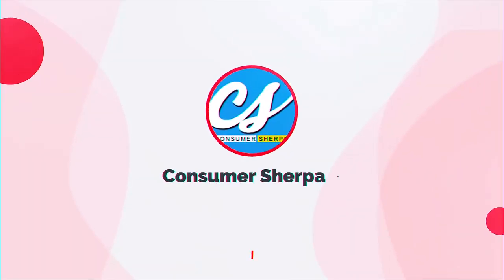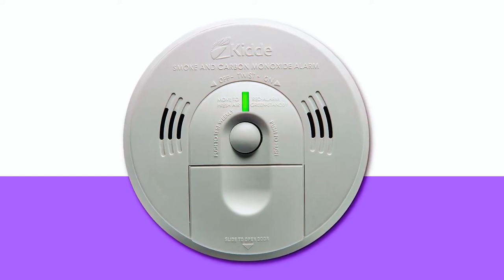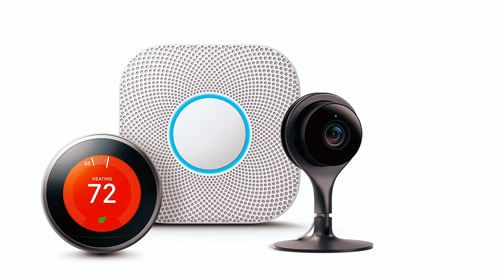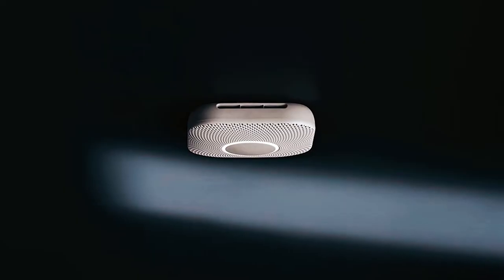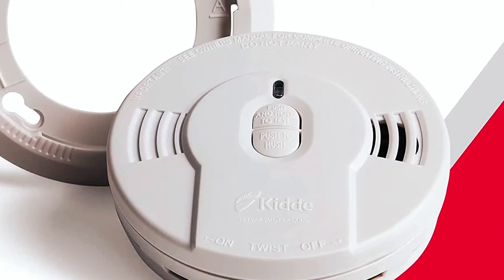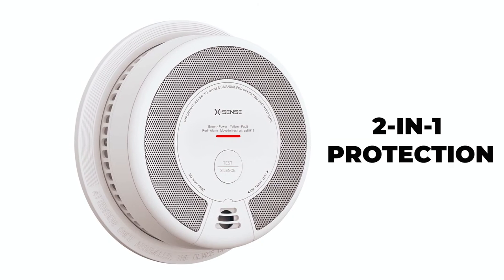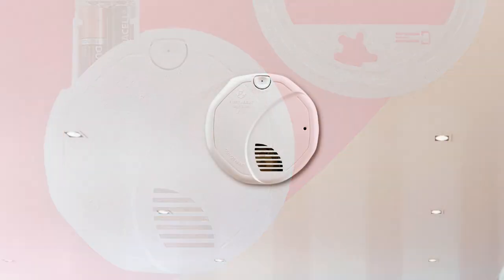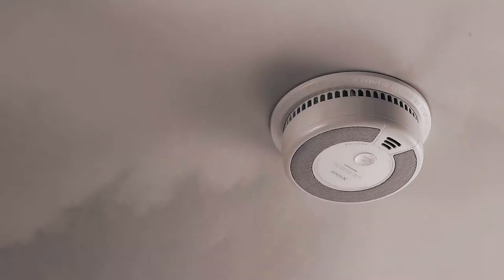Best Smoke Detector 2024 - Top 5 Smoke Alarms Review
Hey guys, In this Smoke detectors review video, we will show you 5 top rated Smoke detectors to buy in 2024.

➜Links to the Best Smoke detectors we listed in this video:
Amazon Links

➜ 1. Kidde Smoke & Carbon Monoxide Detector
➜ 2. Google Nest Protect
➜ 3. Kidde Smoke Detector
➜ 4. X-Sense Standard Smoke Detector
➜ 5. First Alert 9120B Smoke Detector

►Time Stamp◄
00:00  BEST SMOKE DETECTORS REVIEWS.
00:44  Kidde Smoke & Carbon Monoxide Detector Reviews.
02:22  Google Nest Protect Reviews.
03:58  Kidde Smoke Detector Reviews.
05:34  X-Sense Standard Smoke Detector Reviews.
07:18  First Alert 9120B Smoke Detector Reviews.
08:33  OUTRO.

What’s up, guys? Welcome back to Consumer Sherpa. We will review the BEST SMOKE DETECTORS in today’s video. You want to remove smoke from your residential space since inhaling it causes respiratory irritation and can worsen asthma and heart disease conditions. Even worse, smoke can be a sign of a burning fire.

KIDDE SMOKE & CARBON MONOXIDE DETECTOR
The Kidde Smoke & Carbon Monoxide Detector uses ionization technology to detect smoke and carbon monoxide particles in your residential space. It is battery-operated to monitor your rooms even during a power outage. Specifically, it uses 2 AA batteries to function. Therefore, it offers reliable protection against smoke and carbon monoxide particles.

GOOGLE NEST PROTECT
This Google Nest Protect detects smoke and carbon monoxide particles from the monitored space. What’s incredible about it is that it can detect carbon monoxide particles for ten years. It also uses its Split-Spectrum sensor to detect smoke in your residential space.
Even more, this sensor detects smoke from slow and fast-burning fires. Therefore, this smoke detector monitors your room excellently. Aside from the excellent monitoring performance, this smoke detector also features voice technology.

KIDDE SMOKE DETECTOR
This Kidde Smoke Detector is hardwired to use ionization technology to detect invisible smoke particles in your residential space. This ionization sensor type is so efficient that it also detects carbon monoxide in the room. Then the Self-Activation feature sounds an alarm to get your attention.

X-SENSE STANDARD SMOKE DETECTOR
This X-Sense Standard Smoke Detector is what you need to expand your safety network since it’s a wireless smoke detector. You can install up to 24 X-Sense Links and interconnect them to protect your home fully from smoke and CO2 particles.

FIRST ALERT 9120B SMOKE DETECTOR
This First Alert 9120B Smoke Detector features smart sensing technology to provide early warning signs. It is a dual-sensor unit capable of detecting smoke and fire from the monitored room. Since it features smart sensing, it reduces nuisance alarms, making it more reliable.

That’s the end of this review of the best smoke detectors. If you’re looking to prevent the devastating effects of fire outbreaks, you want to contain the fire before it gets out of hand. And that’s where the best smoke detector comes in handy. Hopefully, you’ve found a smoke detector that suits your home best.

►Video Credit◄
►Graphics Elements Credit◄